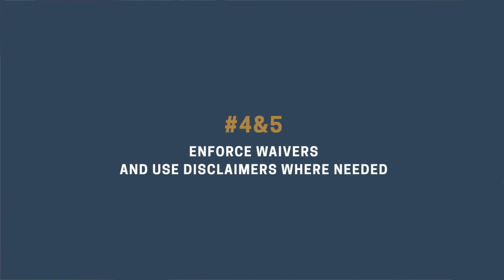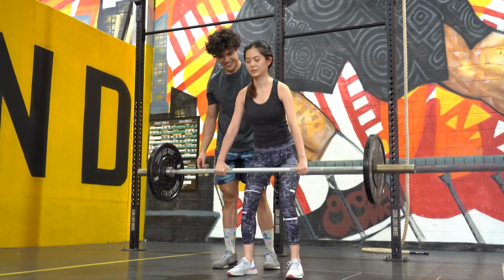What Legal Contracts Do You Need To Start A Business?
Find out from a business lawywer the top 5 legal documents you need to start a business legally!

0:00 Introduction

0:06 1st Legal Agreement: Get an Operating Agreement for your LLC & Get an LLC

01:01 2nd Legal Document: Airtight contract

01:38 3rd Legal Document: Make written agreements with contractors

02:20 4th & 5th Legal Document: Enforce waivers and disclaimers where needed

4:38 Outro

Small Business Legal Bundle [Use the code "bundle597" to make the payment only $597 - valid for June ONLY]

Drafted Legal services site helps entrepreneurs create legal documents and set up companies, building a solid foundation for their business without having to hire a lawyer.